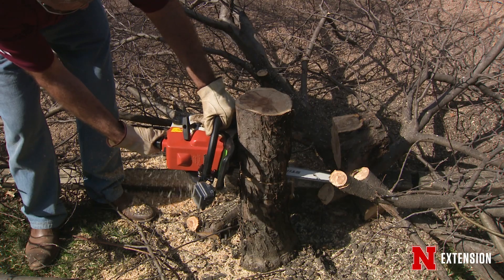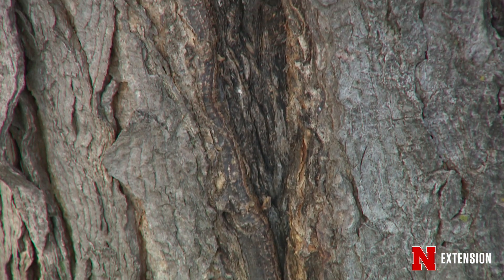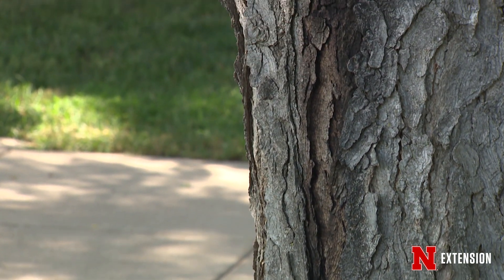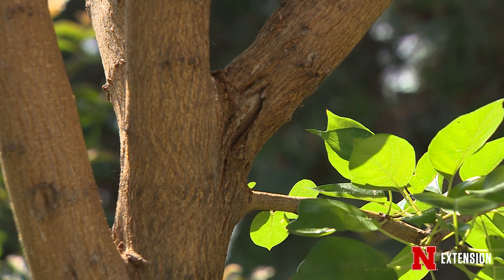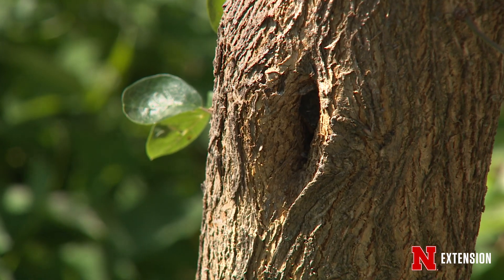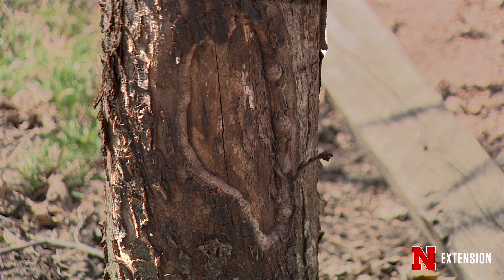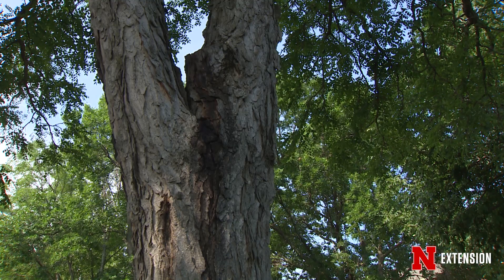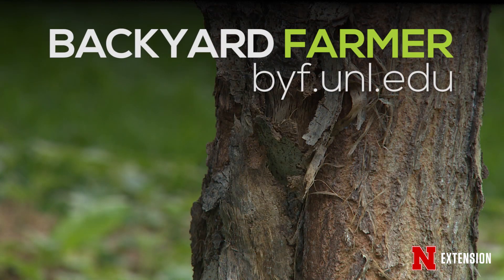Tree Cankers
Nebraska Extension Plant Diagnostician Kyle Broderick describes what a canker is and what you can do about therm.